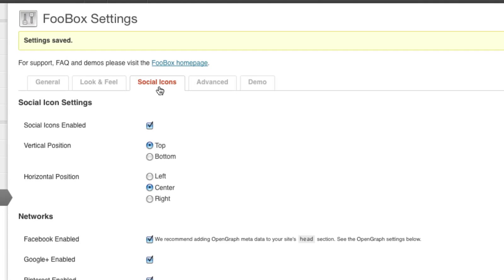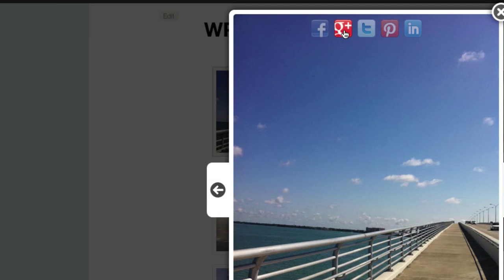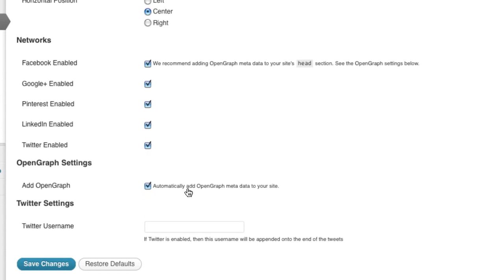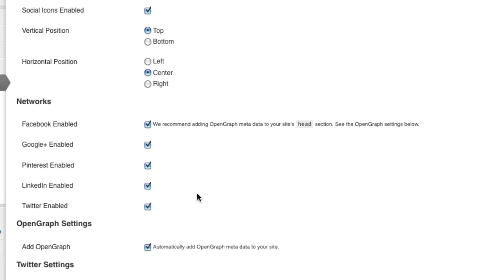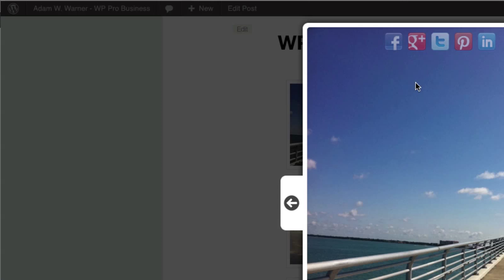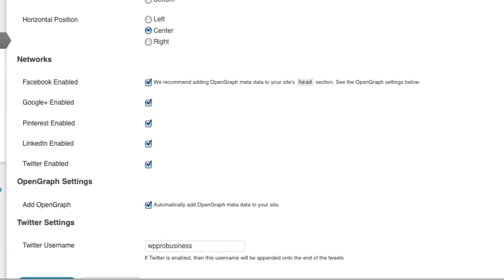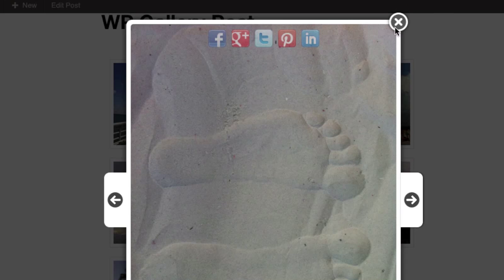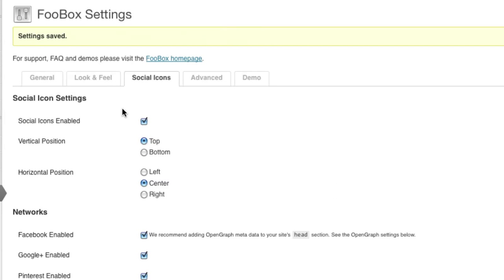FooBox WordPress Plugin Tutorial - Social Icons Settings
FooBox Creates Mobile Responsive Lightbox Images with Built-In Social Sharing Options

Responsive Image Resizing

FooBox adds beautiful and responsive image Lightbox capability to your WordPress-powered website. It allows all (or select) images on your site to respond to your visitor's behavior and environment based on screen size, platform and orientation.

Images automatically resize correctly on all mobile devices including smartphones, tablets, and traditional desktop monitors allowing your users to easily navigate through your images.

Responsive Social Sharing Built-in

FooBox adds convenient social sharing icons to your images allowing them to be easily shared by your users across the social network landscape. These social icons are also responsive and resize accordingly to different device screen sizes and orientations. It's a proven fact that the social sharing of images increases not only your user engagement, but also the traffic to your site as images are viewed by the followers of those who have shared your image.

With the popularity of sites like Pinterest and the Facebook acquisition of the Instagram image sharing behemoth, having responsive social sharing capability inside your images is something you need in your image marketing arsenal.